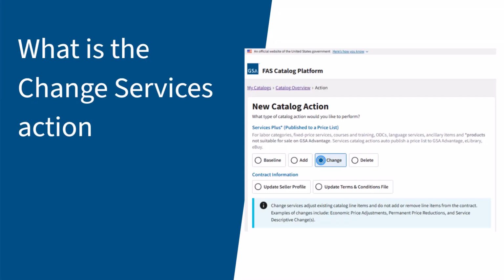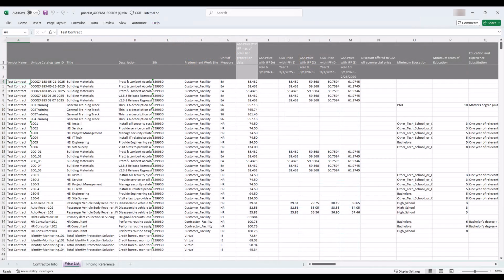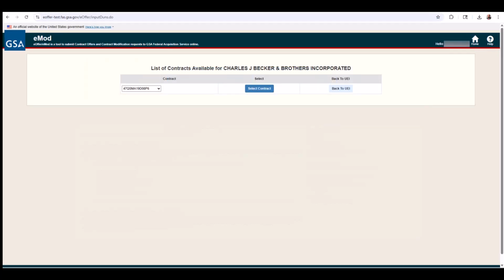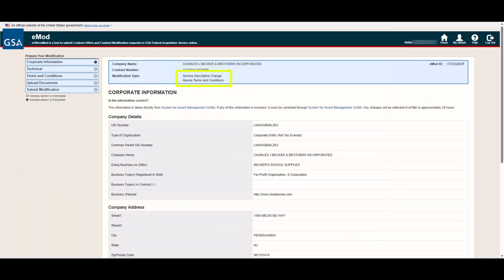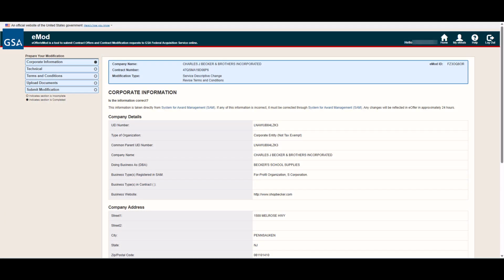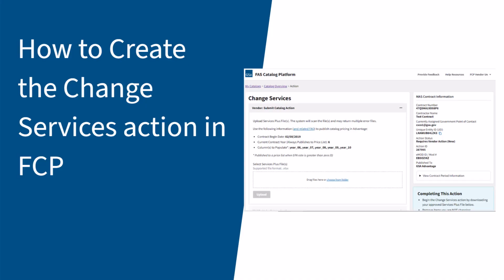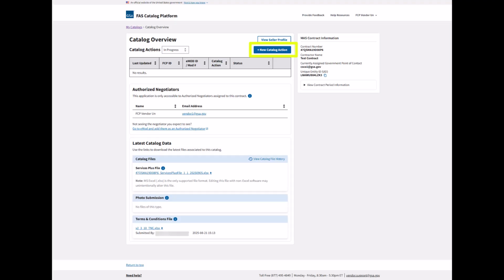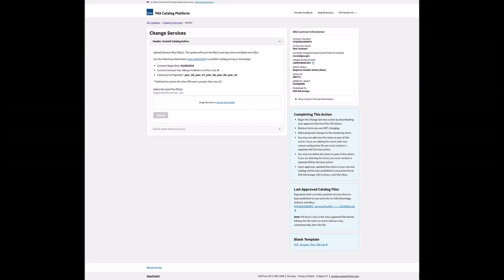Changing Services: Create the Change Services Catalog Action - MAS Vendor Training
GSA explains what the FAS Catalog Platform (FCP) Change Services catalog action is, how to create a Change Services modification, and how to create the FCP Change Services catalog action.

Timestamps:

0:00 Introduction
0:20  What is the Change Services action
0:54 How to Create an applicable modification in eMod
2:25 How to Create the Change Services action in FCP

Knowledge Check:
Want to check your FCP Knowledge? Take this Quiz!